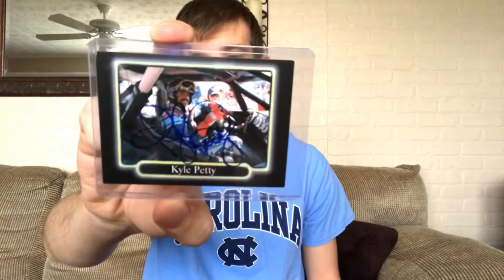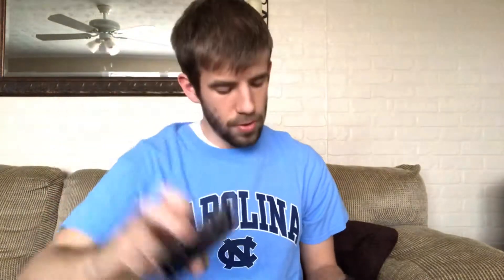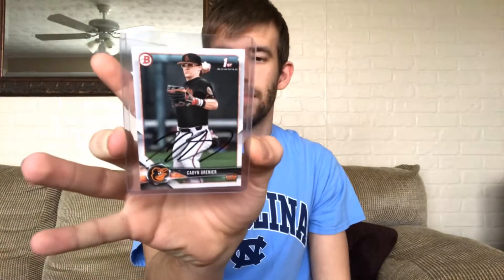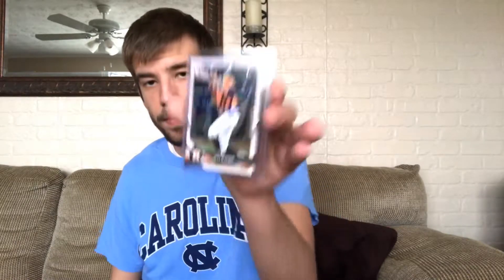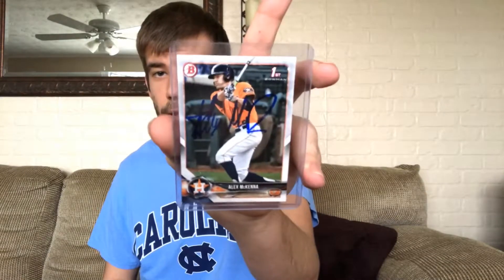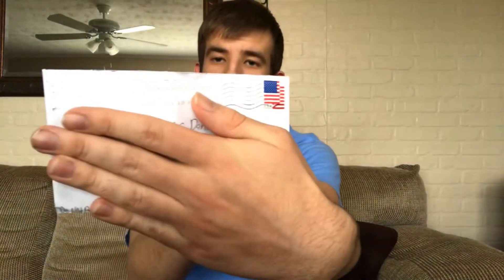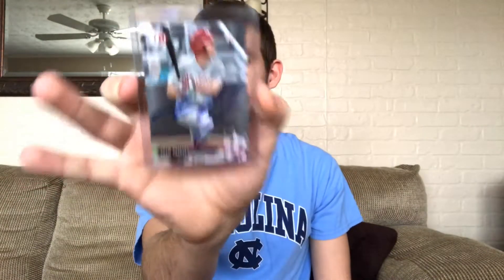Greene Graphers TTM Recap Episode 46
5 ttms Back In return.

Welcome Back To Another Video Here On Our Channel!  It's Isaac, Coming At You Guys With My Recent Successes In Fan Mail And Showing You Guys Five TTM Autographs That I Received Thus Far. We Will Have Plenty More TTM Recap Videos Coming Soon And We Hope You Tune In To Those Also!